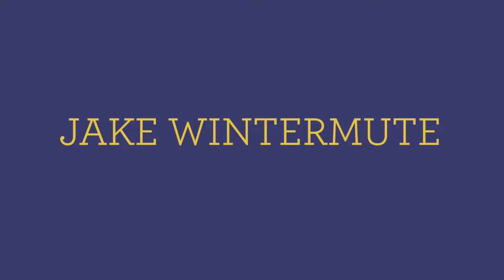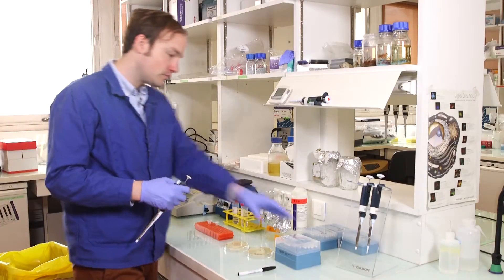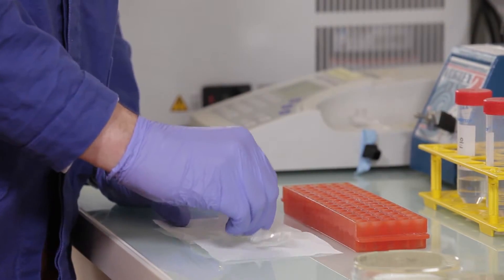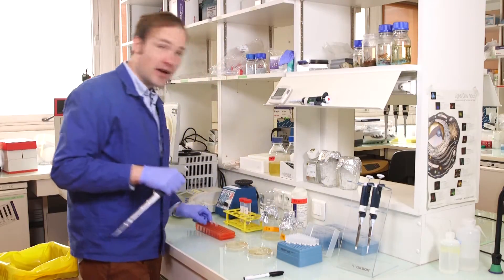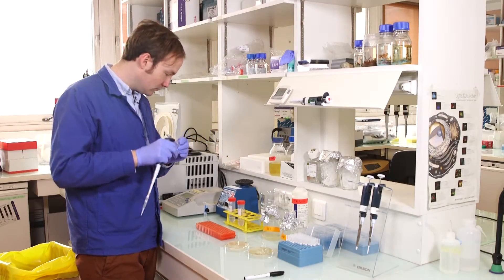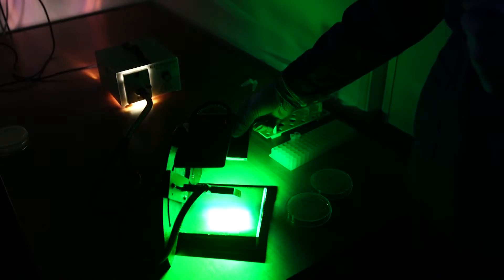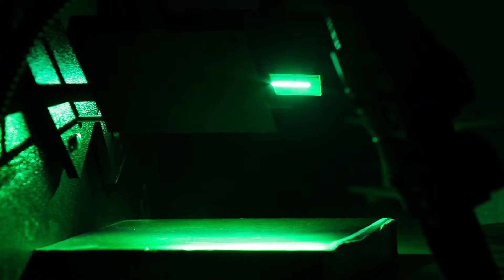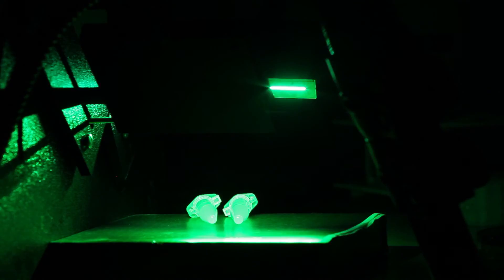How to Measure Fluorescence in Bacterial Cultures